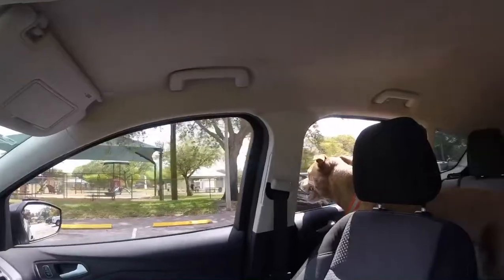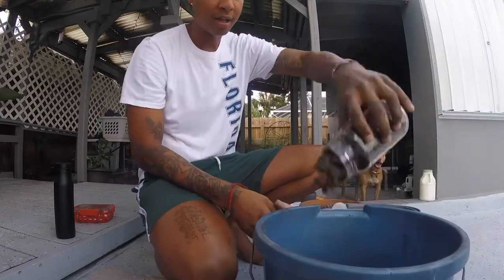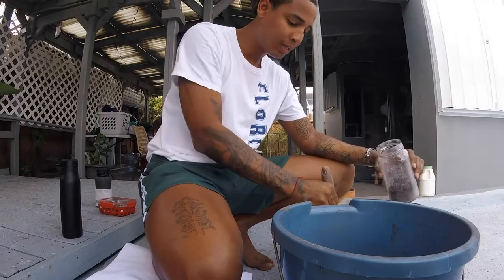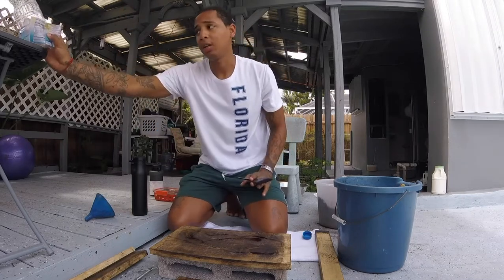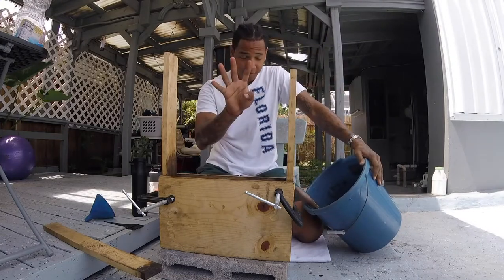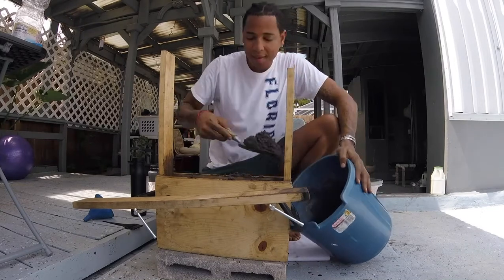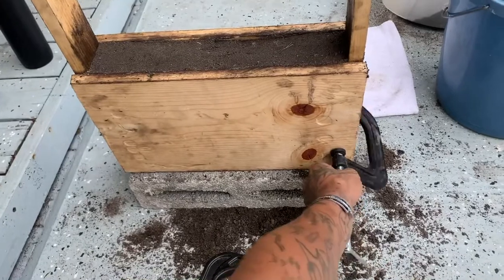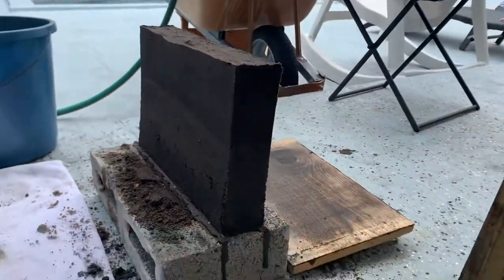DIY Rammed Earth Wall (Small Scale)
8 components
4 parts earth/ Sand
2 parts Water
2 part stucco Cement

Today’s video (rammed Earth! Structure.